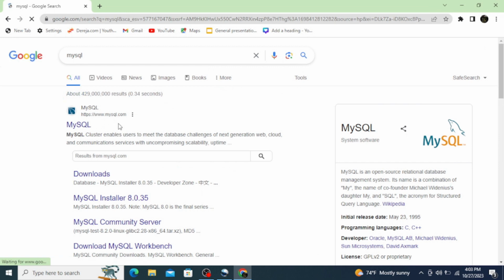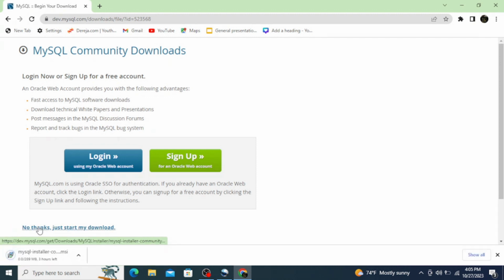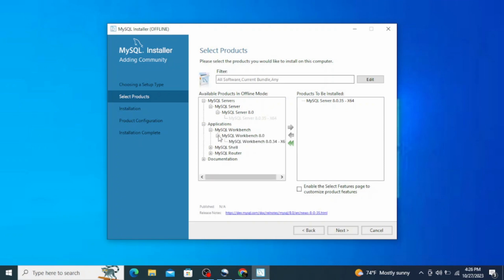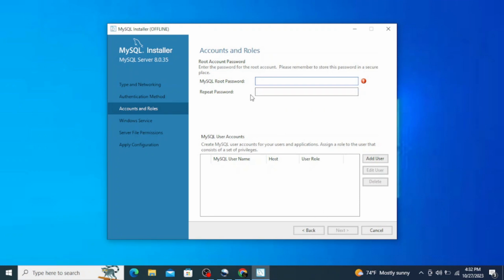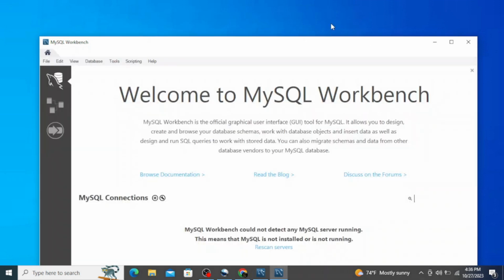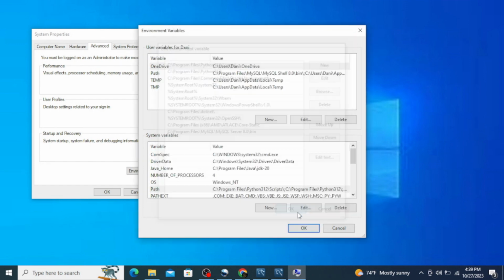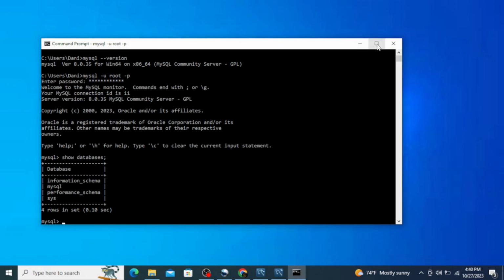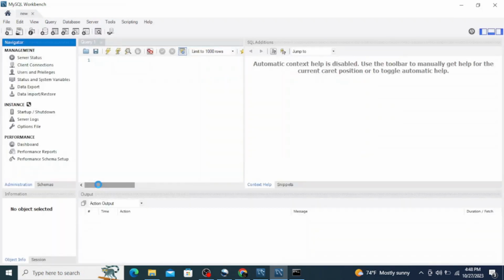How to install MySQL Server, Workbench and Shell latest version on Windows 10